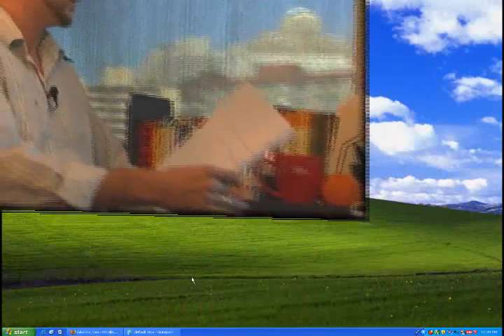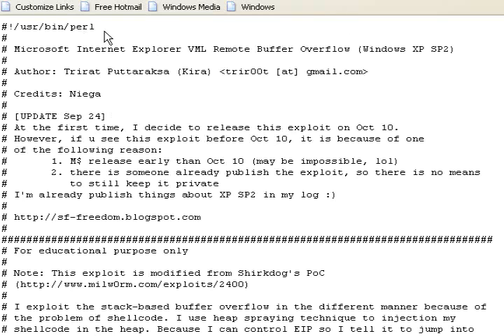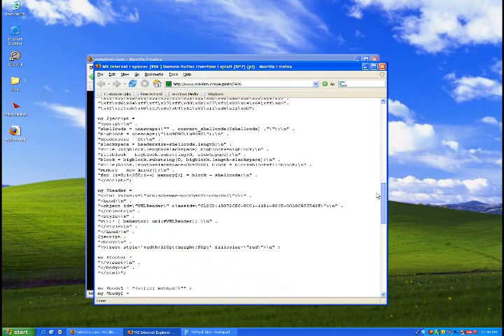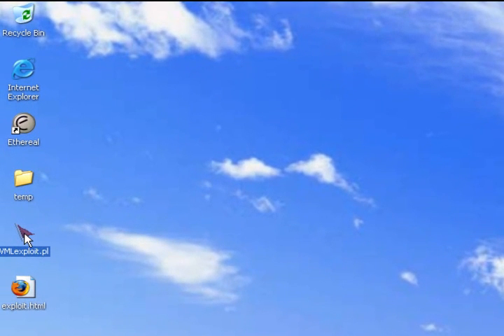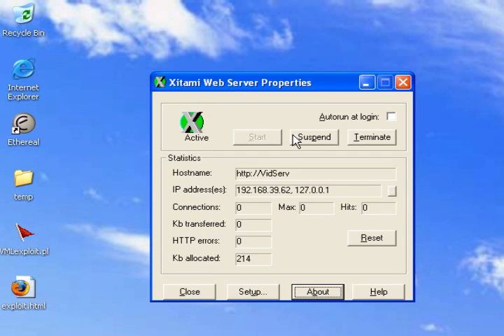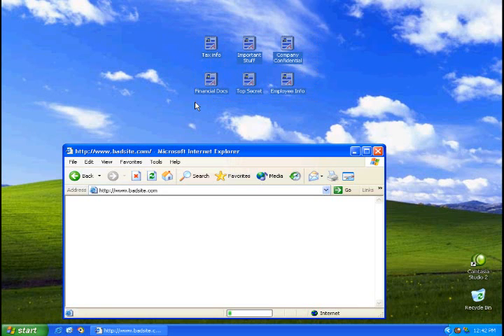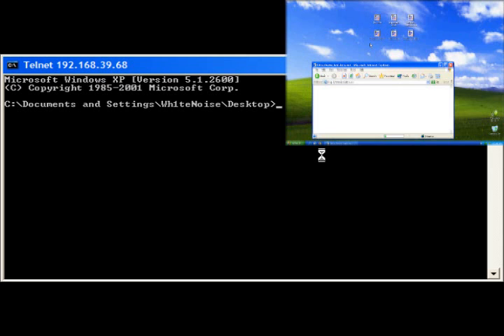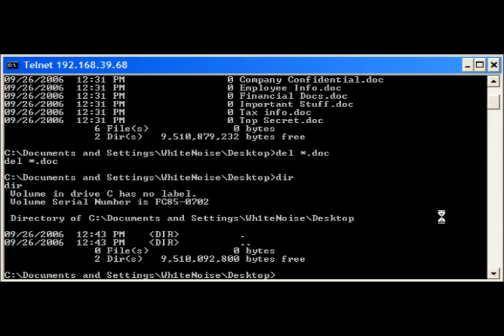Internet Explorer VML Exploit Revealed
Network security analyst Corey Nachreiner, CISSP, demonstrates how a zero-day security vulnerability in Internet Explorer can be exploited. This is the Vector Markup Language flaw that Microsoft patched with MS06-55. Produced by WatchGuard's LiveSecurity team.